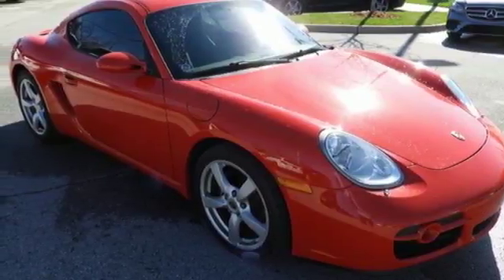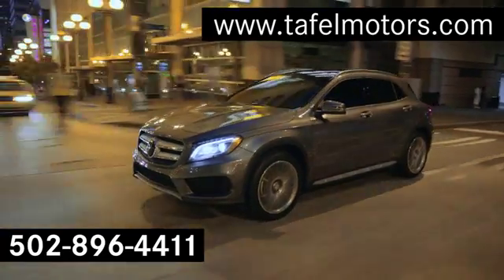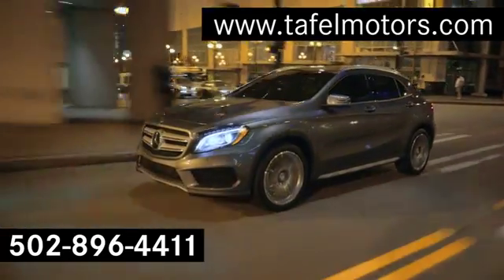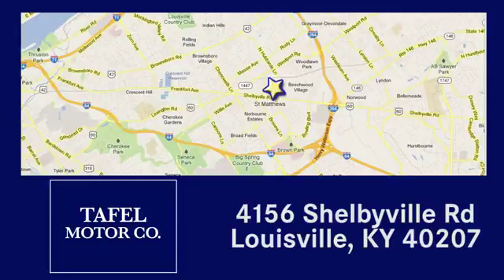2008 Porsche Cayman Louisville KY Elizabethtown, KY US10912A - SOLD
Year: 2008
Make: Porsche
Model: Cayman
Trim: BASE
Engine: 6 Cyl. 2.7L
Mileage: 46315
Stock #: US10912A
VIN: WP0AA298X8U760219
T Clean CARFAX. 2008 Porsche Cayman RWD Manual 2.7L H6 SMPI DOHCRecent Arrival!Awards:* 2008 KBB.com Brand Image Awards

Address:
4156 Shelbyville Road